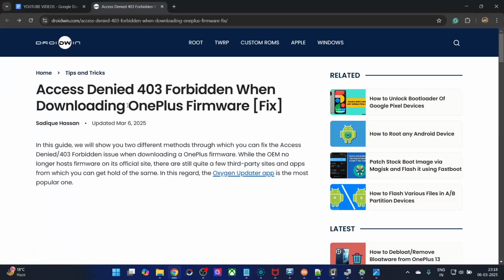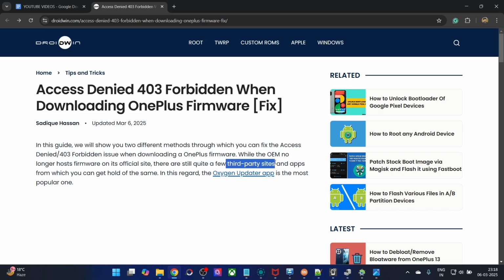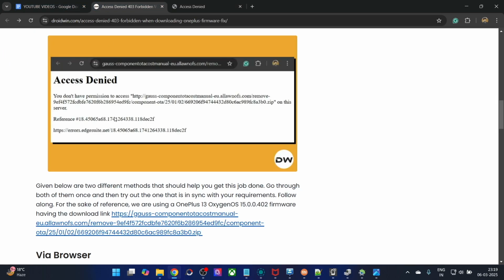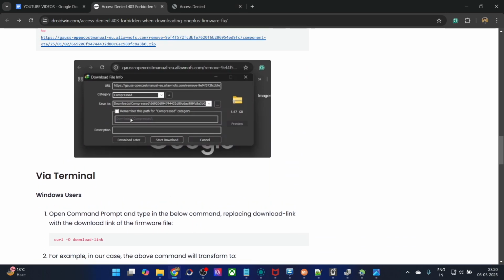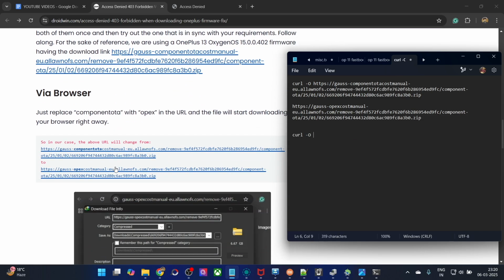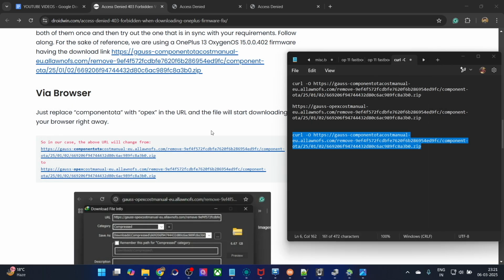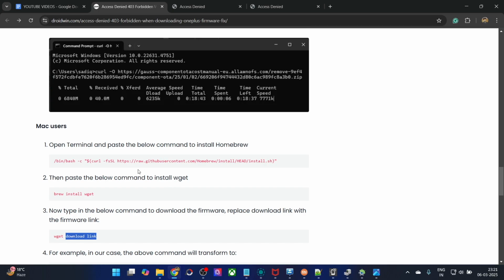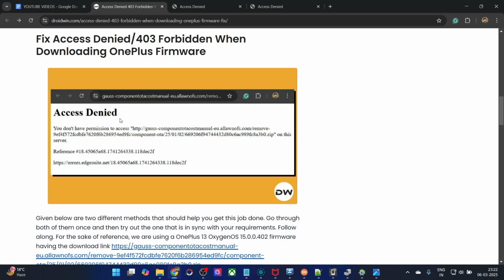Fix Access Denied/403 Forbidden Error When Downloading OnePlus Firmware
Getting Access Denied or the 403 Forbidden Error When trying to download a OnePlus Firmware from any site? Well, then look no further as this video will show you two methods to rectify this problem once and for all.